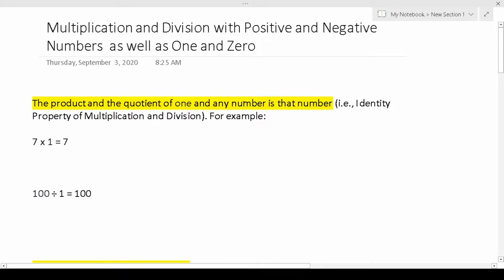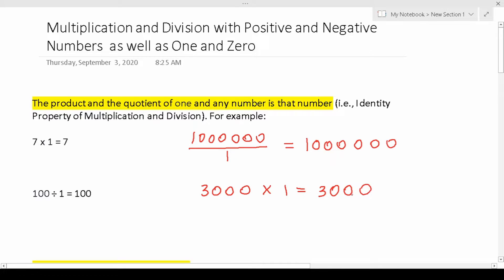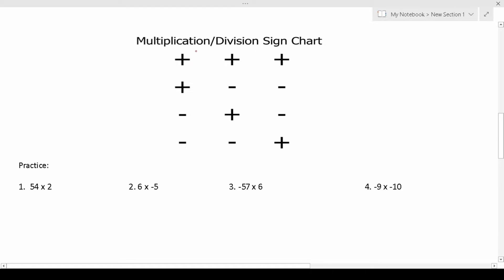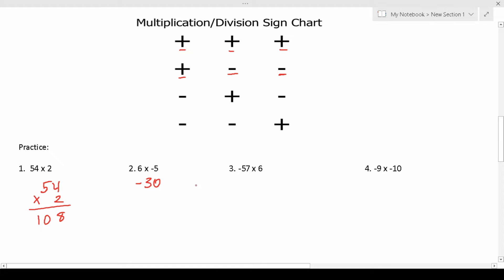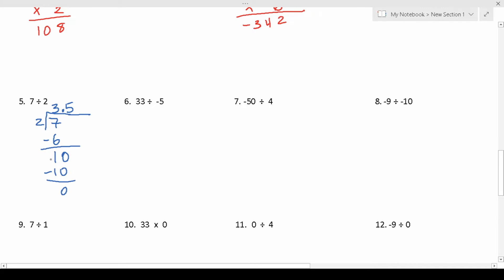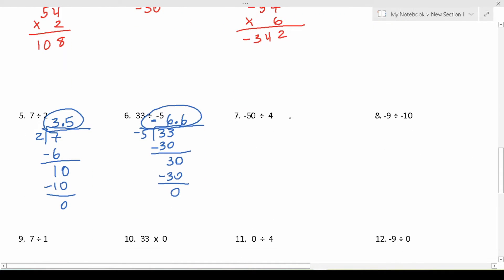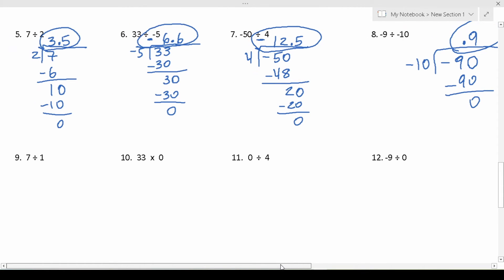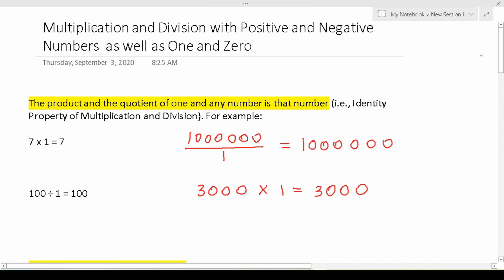Multiplication and Division with Positives, Negatives, Zero, and One | Grammar Hero's ASVAB Tutoring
In this video, I discuss how to multiply and divide positive as well as negative numbers, zero, and one.  In order to do well on the Armed Services Vocational Aptitude Battery (ASVAB) as well as other standardized tests, you must be comfortable solving problems that are similar to the ones in this video.

0:00 Intro
0:54 Multiplication and Division Rules, Including the Signs Chart
4:08 Practice Problems
11:50 Outro

How to Study For & Pass the Word Knowledge Part of the ASVAB for Free: VocabTest.com (2,400 words)

ASVAB AFQT For Dummies
2018 / 2019 ASVAB For Dummies
1,001 ASVAB Practice Questions For Dummies (+ Free Online Practice)